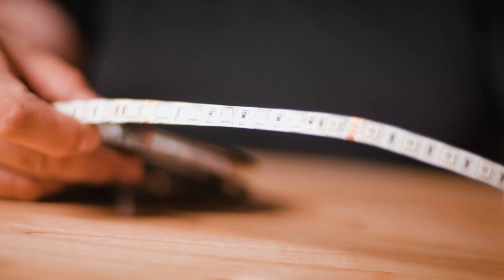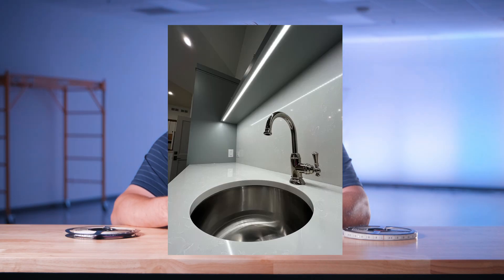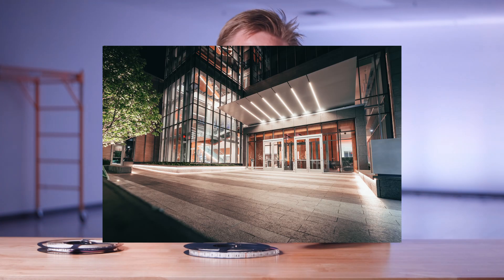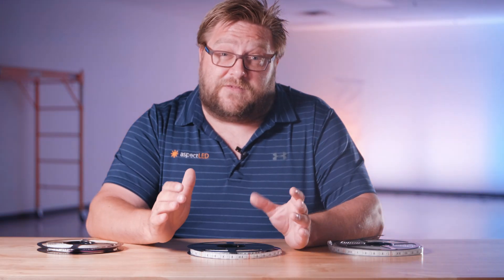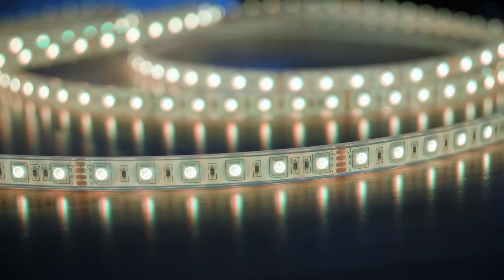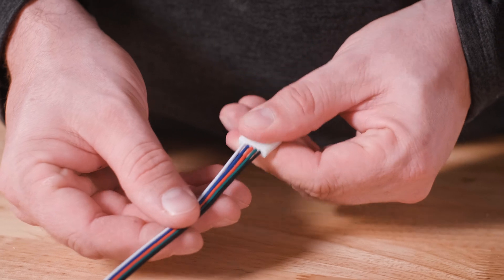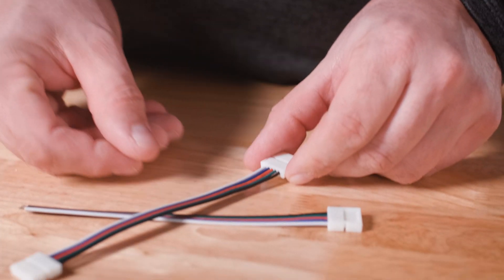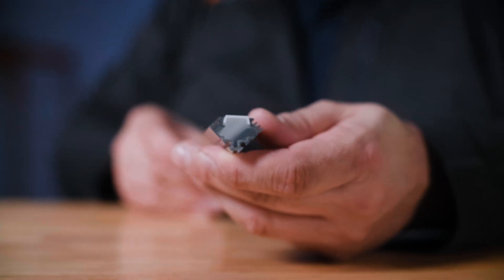W-Series RGB Ultra Bright Strip Lights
In this video, we take a closer look at the options, considerations, and compatible products for the W-Series Flexible RGB LED Strip Light - Ultra Bright. These strip lights are the perfect solution for a wide variety of lighting applications.
Timecodes:
0:00 - Intro
0:23 - Options
1:06 -  Dimensions
1:38 - Brightness & Power
2:01 - Power Supplies, Remotes, and controllers
2:19 - Connecting
2:32 - Channel
2:50 - Thanks for watching!